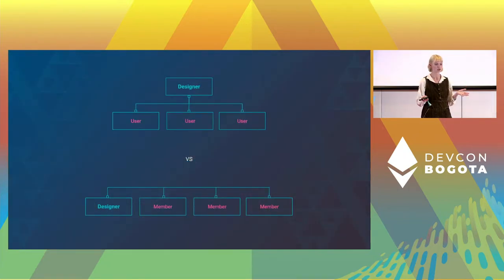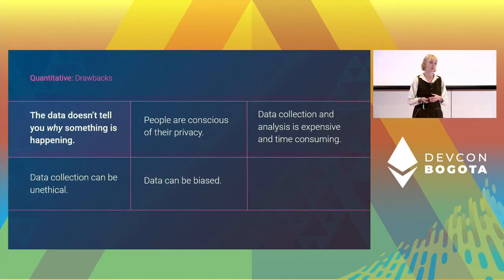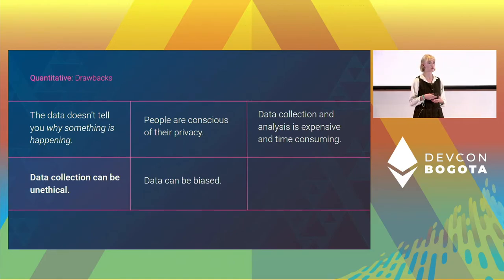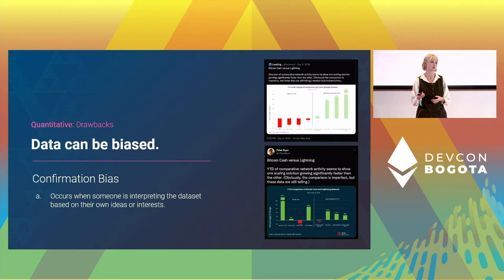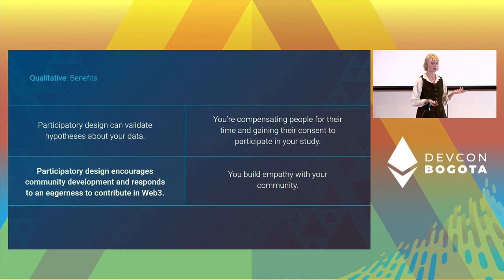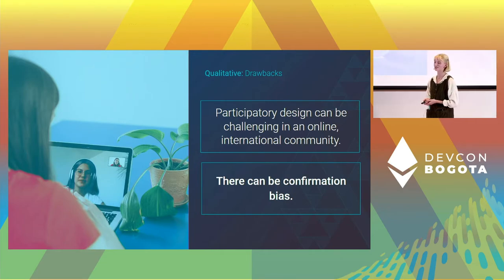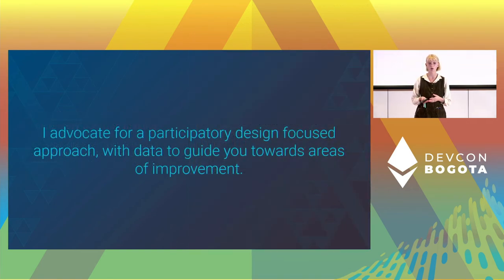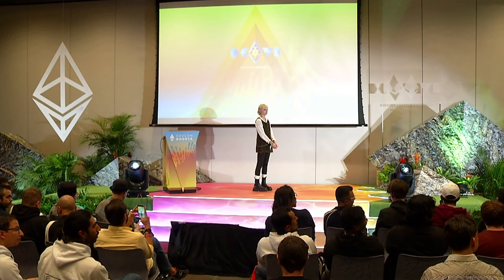Data + Empathy: How to Approach UX Decisions in Web3 by Drew Tozer | Devcon Bogotá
Data has been useful in Web2 UX/UI design for quantifying user actions to understand what’s working and not working, but it doesn’t tell you why they’re doing that. When you pair participatory design with data design, you can get an effective picture of how and why people use the product. But, the problem is user research is becoming increasingly data heavy. Web3 enables more participatory design because people are aware of their data and are conscious of this type of exploitation.

Speaker(s): Drew Tozer
Skill level: Beginner
Track: UX & Design